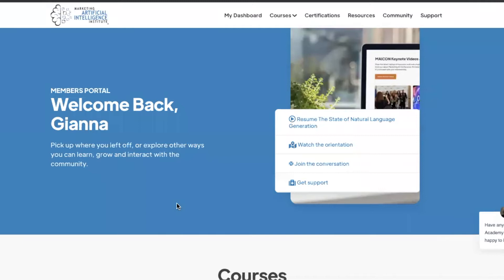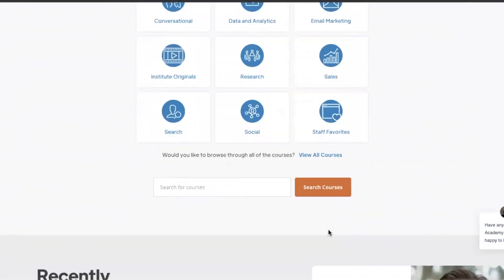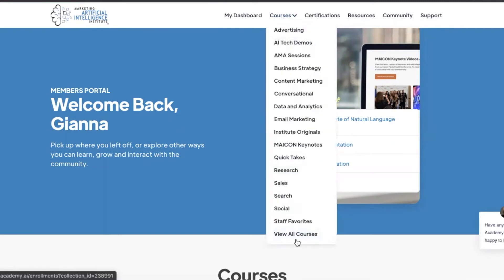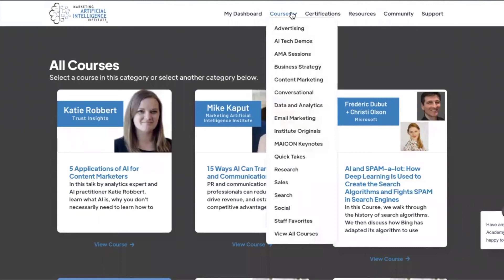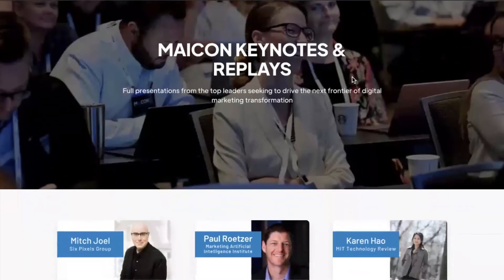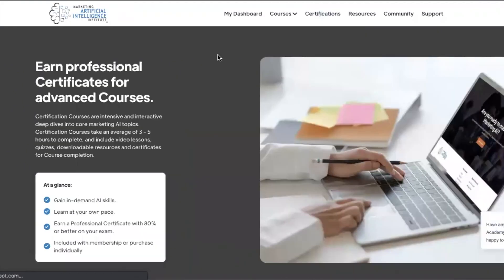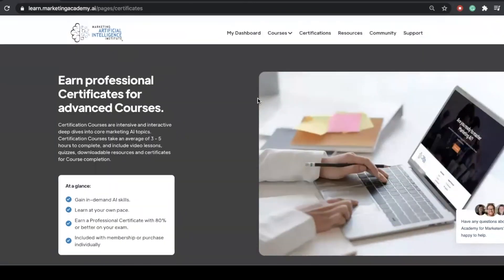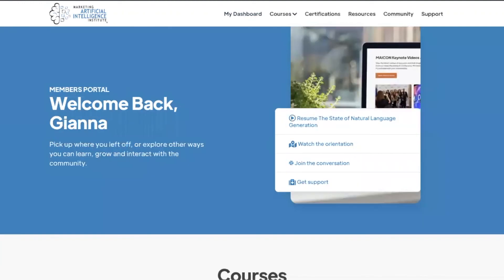Take A Guided Tour of AI Academy for Marketers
In this video, get an inside look at the AI Academy for Marketers portal.